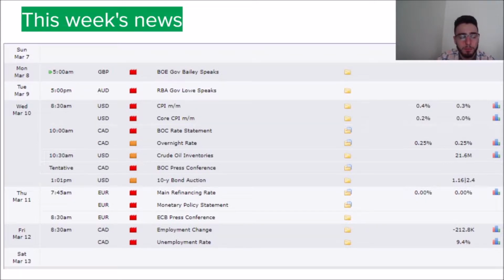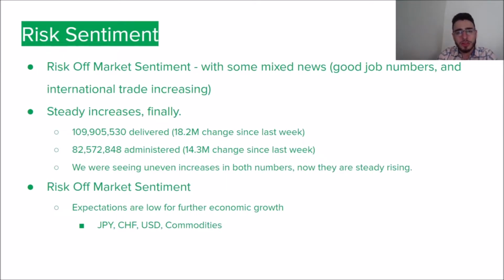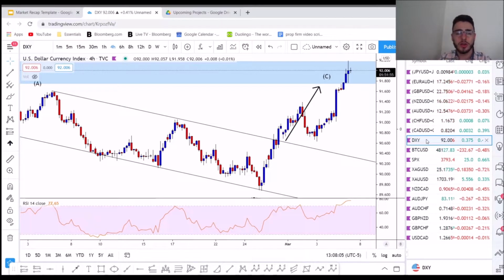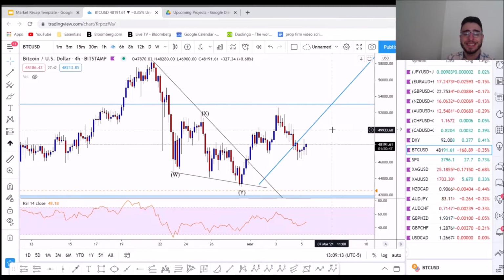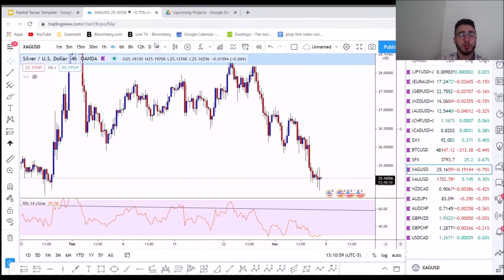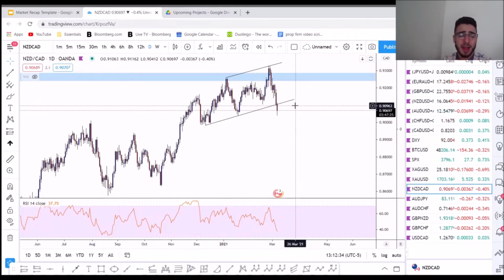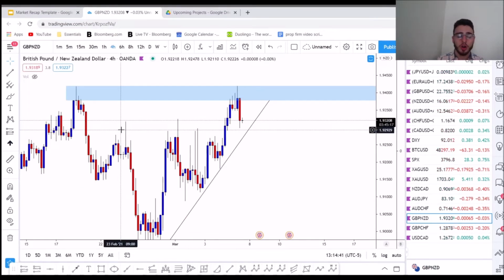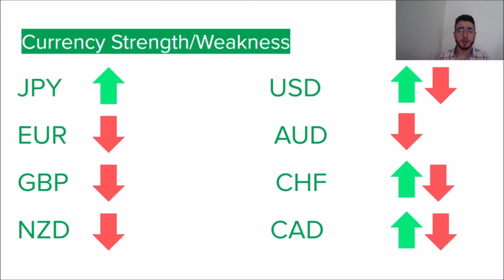Funding Talent Weekly Forex Market Forecast and Analysis- March 8, 2021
Today, Logan presents our Funding Talent Weekly Forex Market Forecast and Analysis for the week of March 8, 2021. We look at this week's news trading events that may impact the market for traders. As well as forex trading tips and strategies for forex pairs to trade this week. Join us each Monday morning for weekly forex market forecasts and analysis by Logan.

Founded by Jessica Ghaney (ie. Jessica Forex) and trusted by thousands of traders across 120 countries FundingTalent is quickly becoming one of the most highly respected prop firms in the world. Visit, or better yet, join us